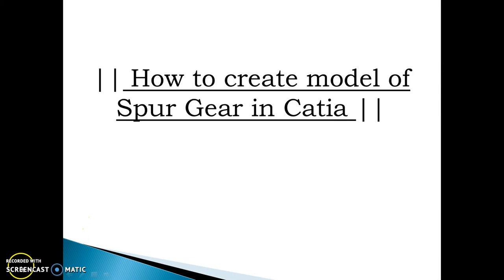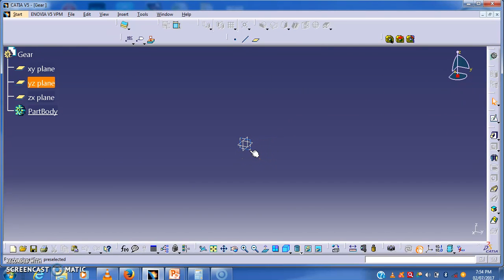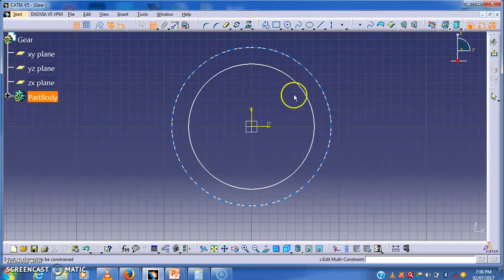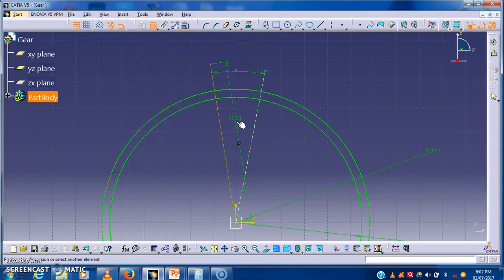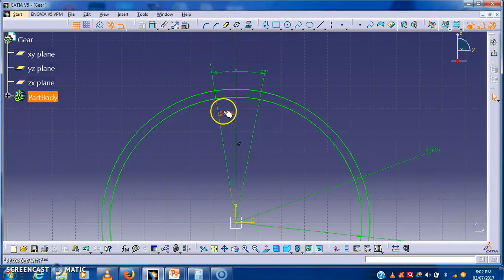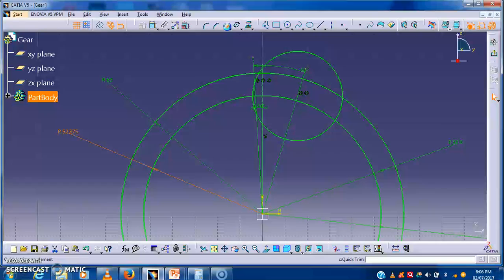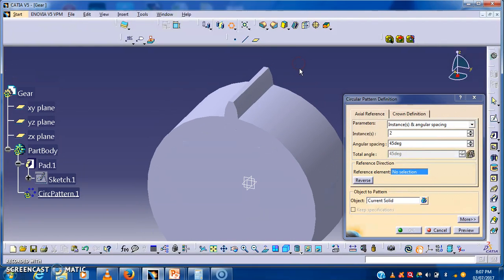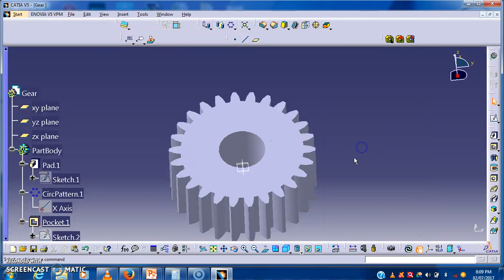How to make model of spur gear in Catia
This video presents that with the help of module and Number of teeth we can easily make model of Spur gear .